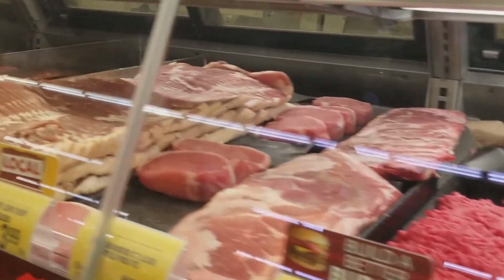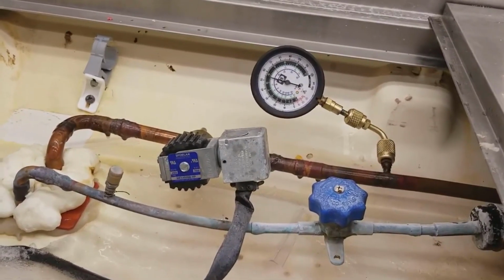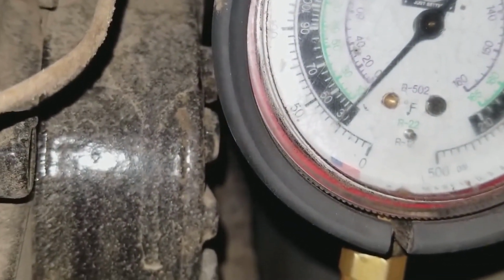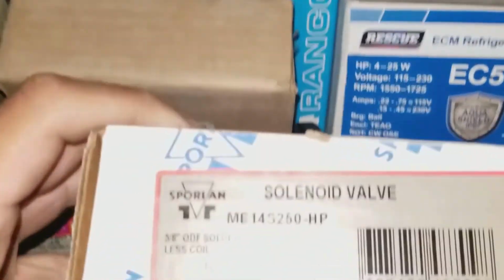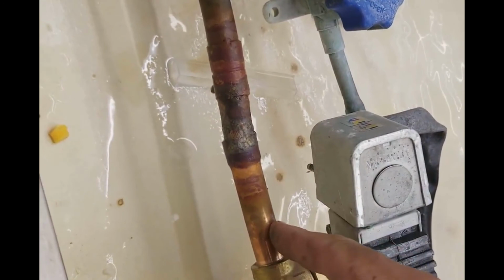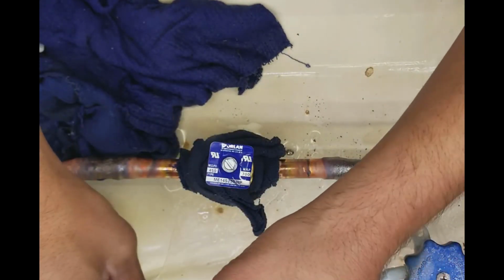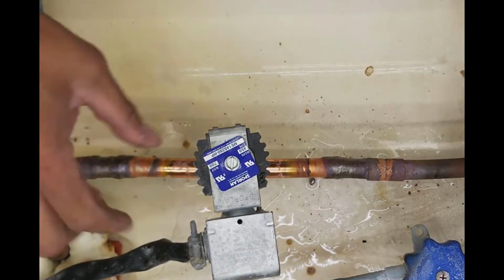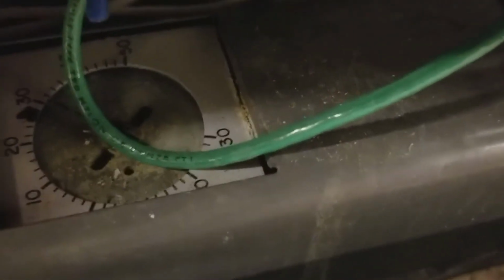SOLENOID VALVE STUCK OPEN!